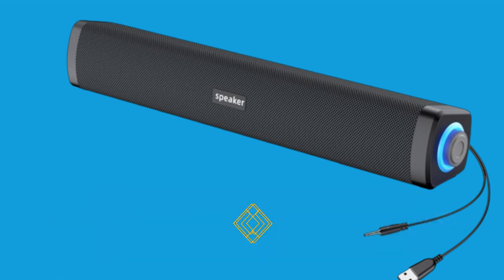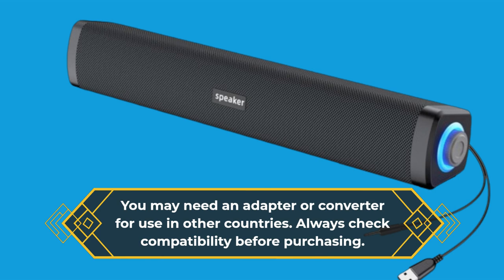🔊 sdhkgrrt Small LED Light Wired Speaker Review: LED Light Wired Connection with HD Stereo Sound! 💡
Amazon Product Name : sdhkgrrt Small Led Light Wired Connection Speaker | LED Light Wired Connection Hd Stereo Sound

Discover the sdhkgrrt Small Led Light Wired Connection Speaker, a compact speaker that offers HD stereo sound and LED lighting. In this review, we explore the features and performance of this wired connection speaker, highlighting its audio quality and LED lighting effects.